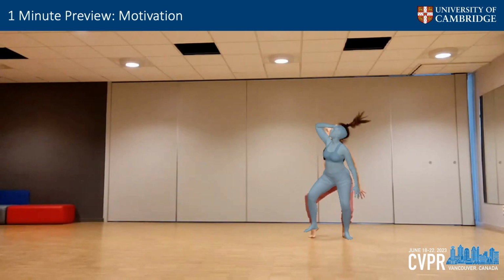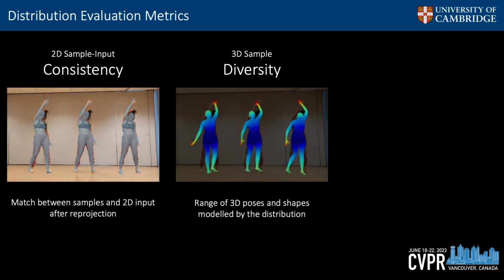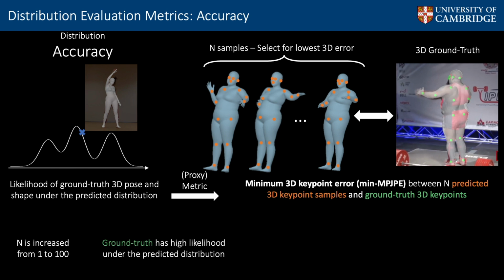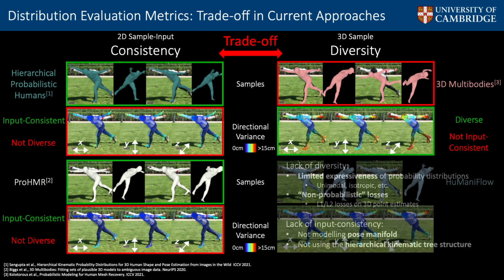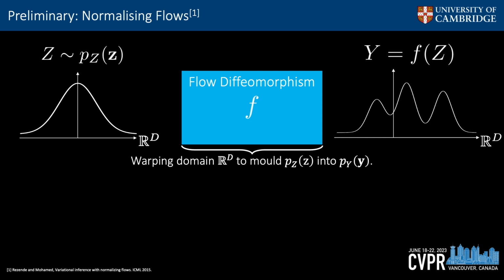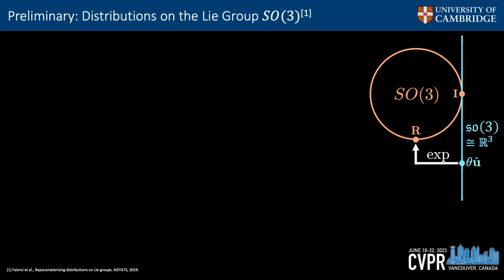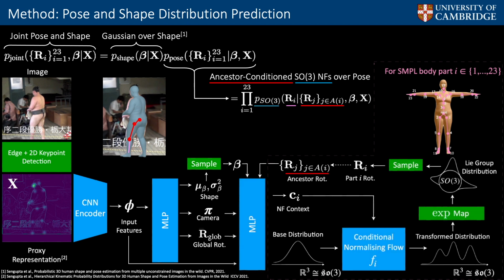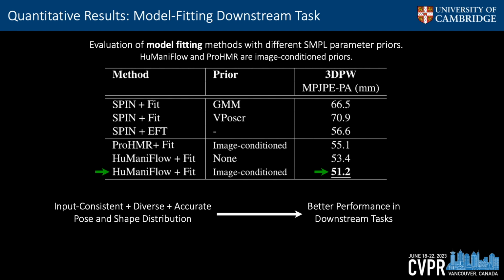[CVPR '23] HuManiFlow: Ancestor-Conditioned Flows on SO(3) for Human Pose and Shape Prediction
Monocular 3D human pose and shape estimation is an ill-posed problem since multiple 3D solutions can explain a 2D image of a subject. Recent approaches predict a probability distribution over plausible 3D pose and shape parameters conditioned on the image. We show that these approaches exhibit a trade-off between three key properties: (i) accuracy, (ii) 2D sample-input consistency and (iii) 3D sample diversity. Our method, HuManiFlow, predicts simultaneously accurate, consistent and diverse distributions. We use the human kinematic tree to factorise full body pose into ancestor-conditioned per-body-part pose distributions in an autoregressive manner. Per-body-part distributions are implemented using normalising flows that respect the manifold structure of SO(3), the Lie group of per-body-part poses.